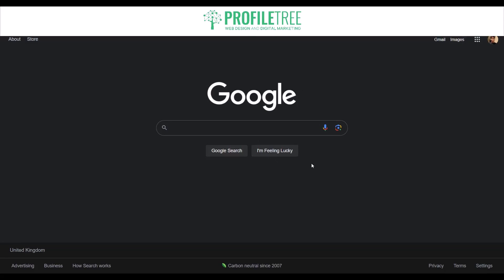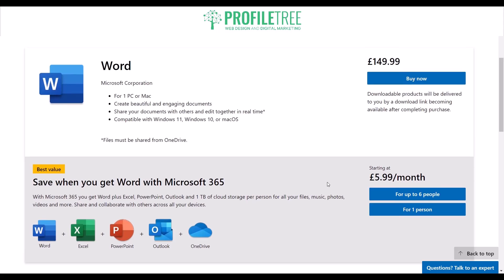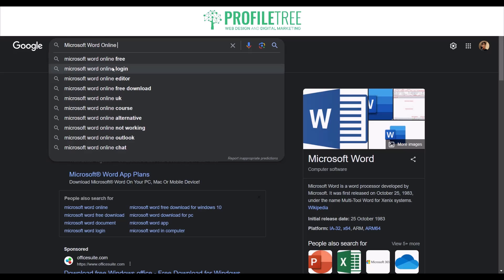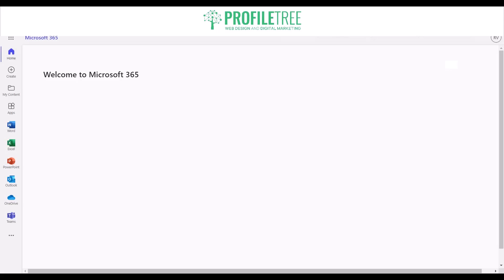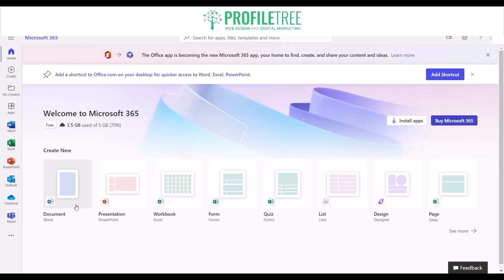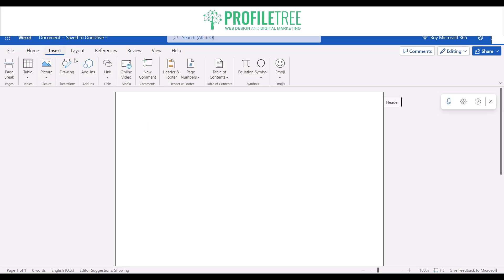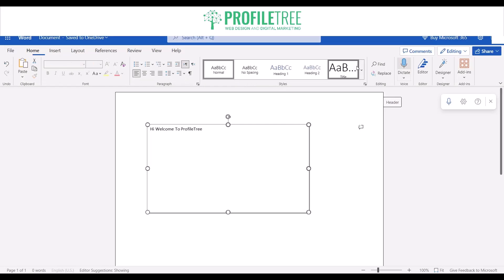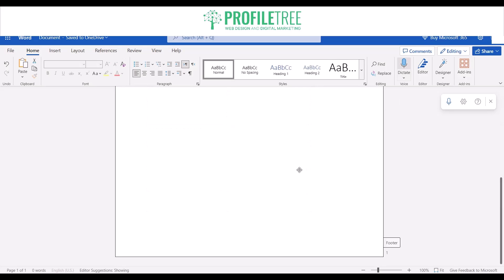How To Get Microsoft Word For Free | Microsoft Office | Productivity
In this video, we explain to you how to get Microsoft Word for free that you can use for personal use or for your business.

Microsoft Word is a word processing software developed by Microsoft. It's a part of the Microsoft Office Suite and is widely used for creating, editing, formatting, and printing documents. Its functionality spans a range of applications, from writing simple letters to creating complex reports and manuscripts.

Here are some benefits of using Microsoft Word:

Easy to Use: Microsoft Word has a user-friendly interface, making it easy for people of all ages and skill levels to use. The features and functions are intuitive and easy to navigate.

Comprehensive Editing Tools: Word provides a range of tools for editing and formatting text. These include options for changing font style, size, and colour, adding bullets or numbers, and aligning text. It also provides a spelling and grammar checker to improve the accuracy of your work.

Templates: Word offers a variety of templates for different document types, such as letters, resumes, reports, and newsletters. These templates can save time and provide a professional look and feel to your documents.

Changes and edits can be tracked, and comments can be added, facilitating clear communication among team members.

Integration: Word integrates seamlessly with other Microsoft Office applications, such as Excel and PowerPoint. You can easily import data, charts, and presentations into your Word documents.

Accessibility: Microsoft Word documents can be opened and edited on a wide variety of devices, including computers, tablets, and smartphones. This allows for flexibility and convenience, as you can work on your documents from virtually anywhere.

Document Security: Word provides features to protect and secure your documents, such as password protection, restriction on editing, and the ability to add digital signatures.

Advanced Features: Word also offers more advanced features, like mail merge, macros, and the ability to insert tables, graphics, and hyperlinks. This makes it a versatile tool suitable for many types of tasks.

Customisable: You can customise Word to suit your preferences and work style, including customising the ribbon, setting defaults for document formatting, and creating keyboard shortcuts.

Overall, Microsoft Word is a powerful and flexible tool that can meet a wide range of word processing needs, from basic to complex.